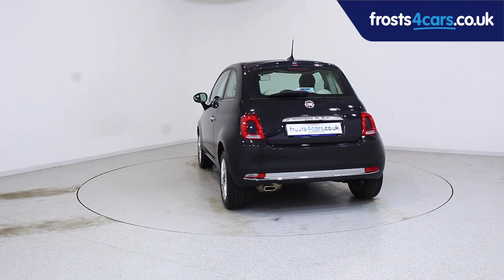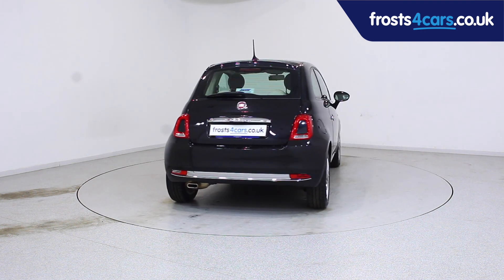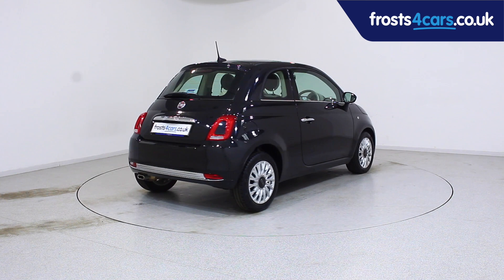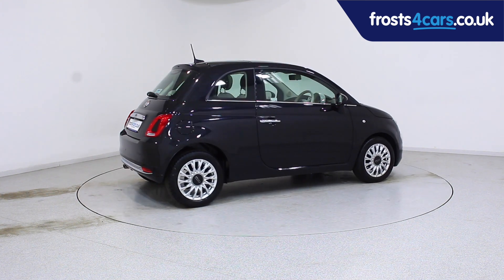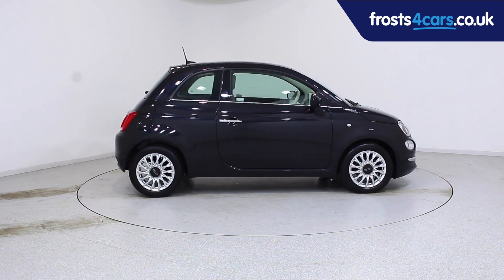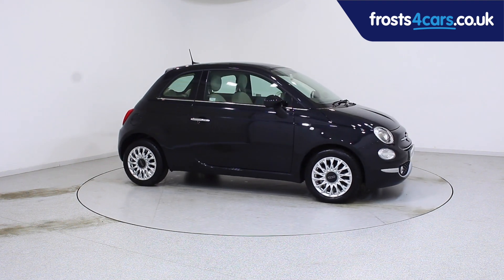Used Fiat 500 | Stock ID: 44827 | Frosts Cars Chichester and Shoreham by Sea